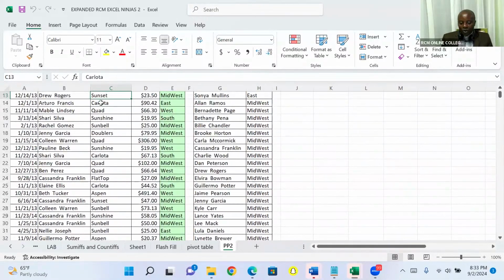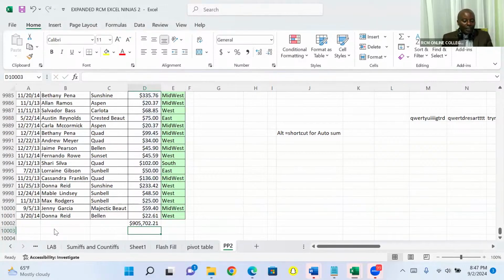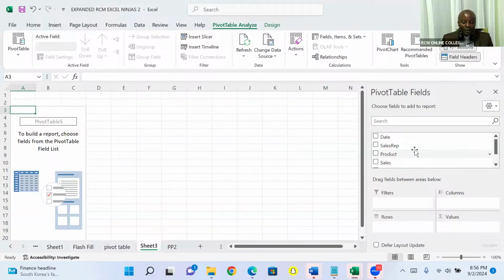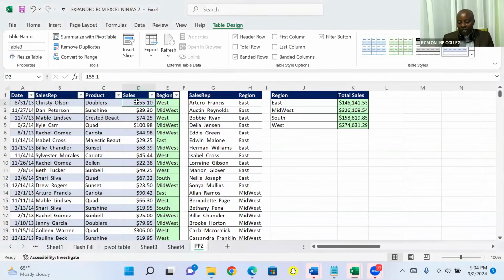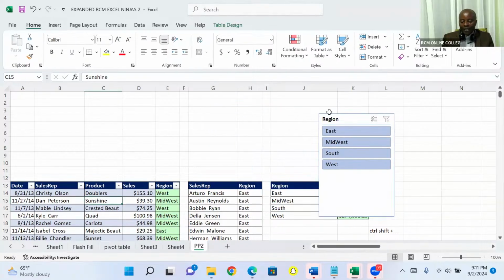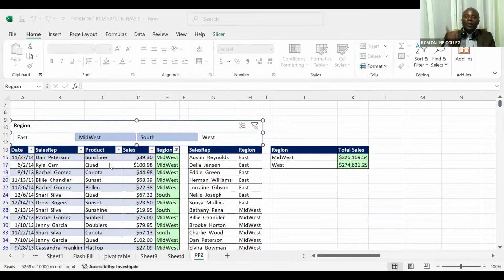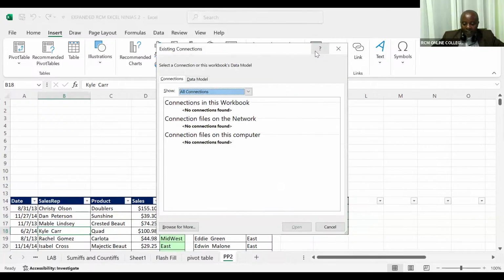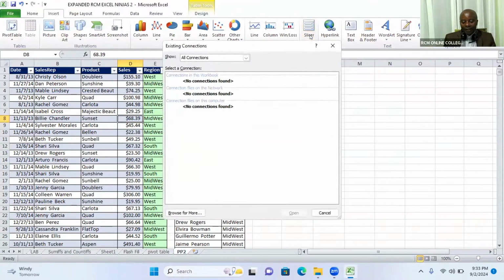Advanced Excel-CPA KENYA